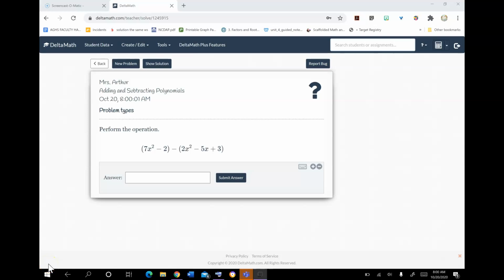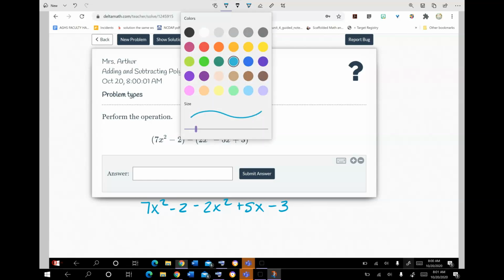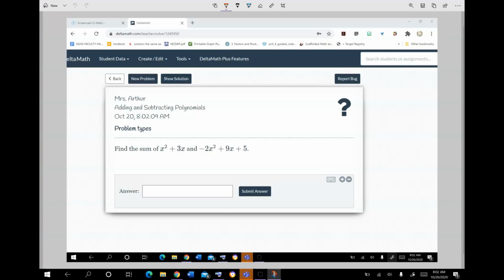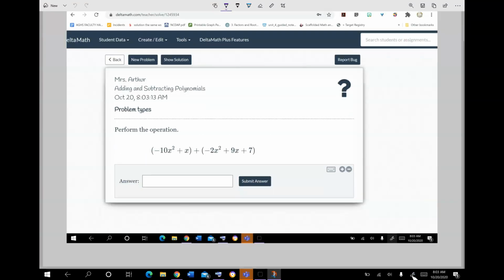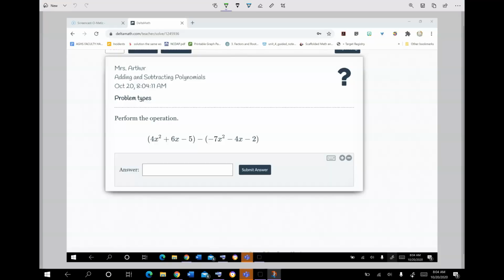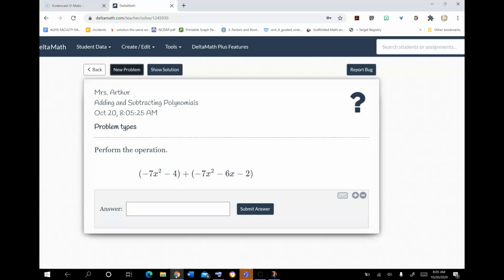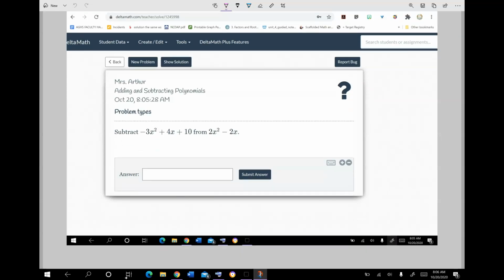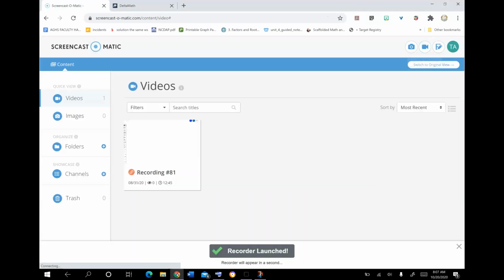Adding and Subtracting Polynomials (Delta Math)